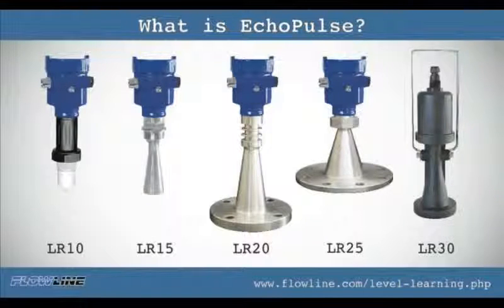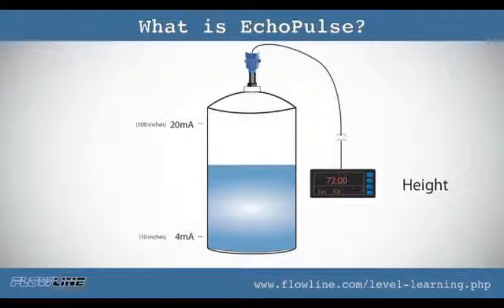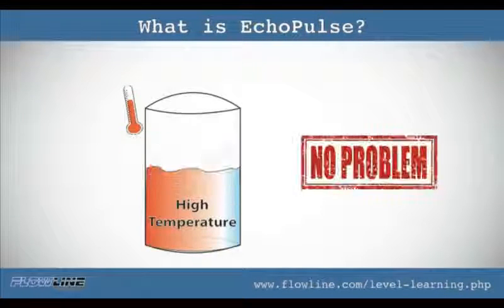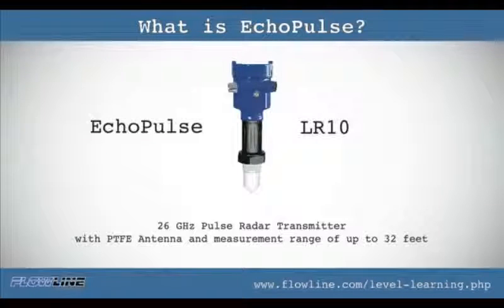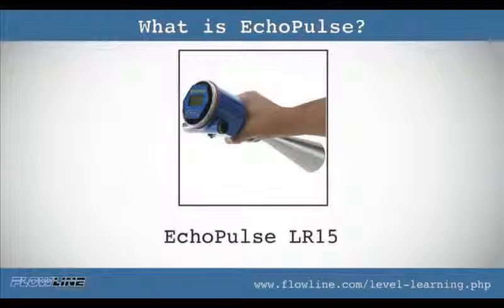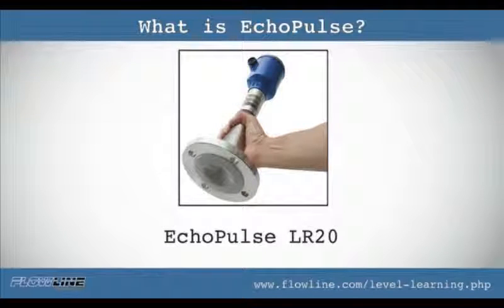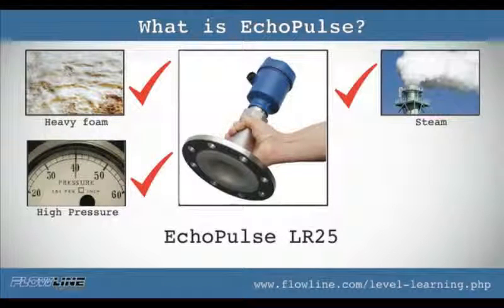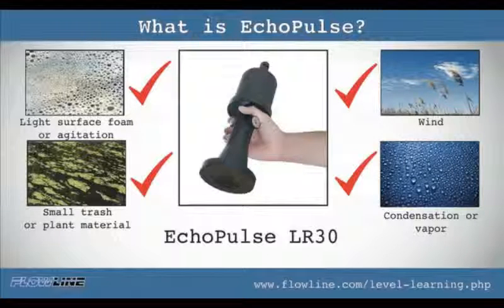Flowline Pulse Radar Level Sensors for Difficult Applications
Flowline EchoPulse Radar Level Transmitters for challenging applications with foam, vapor, condensation, higher temperature and pressure.